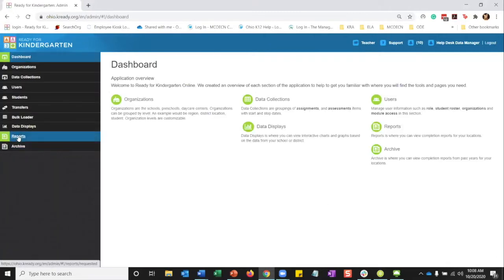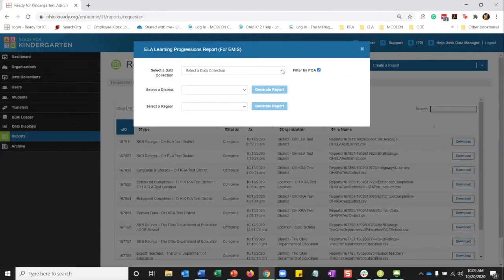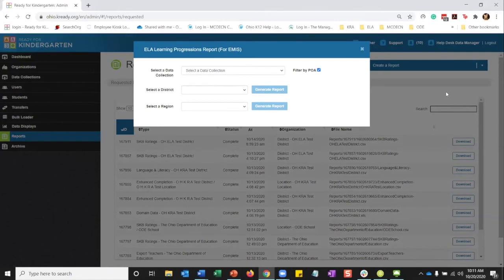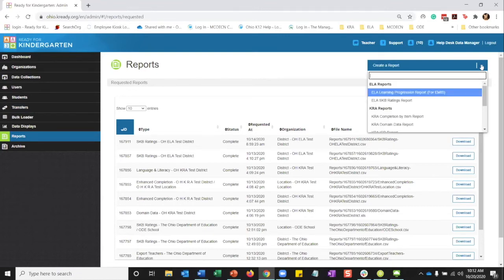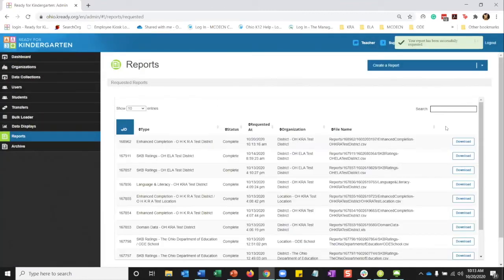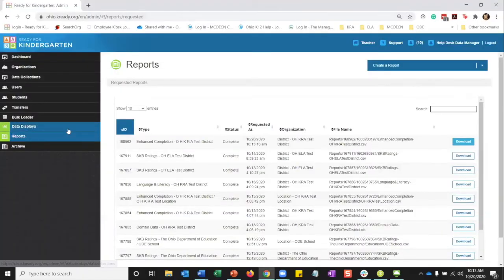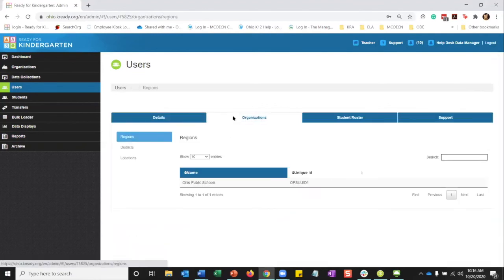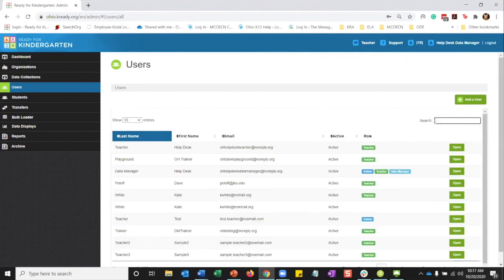KReady DM Q+A Webinar - 10.20.20 - KReady System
This video addressed questions specific to the KReady System.  Topics included: Creating Reports, Point of Authority (POA), Confirming Completion Status and Removing Users.